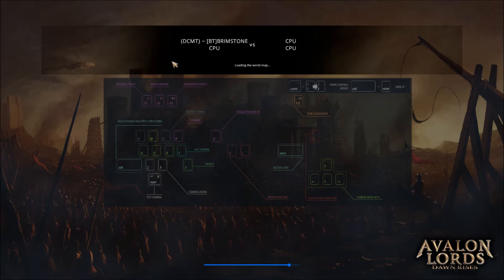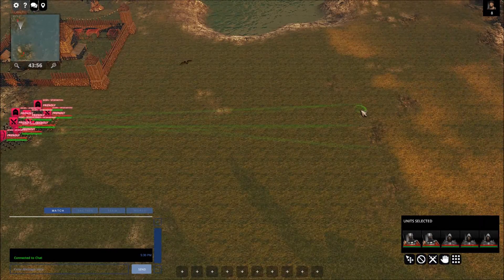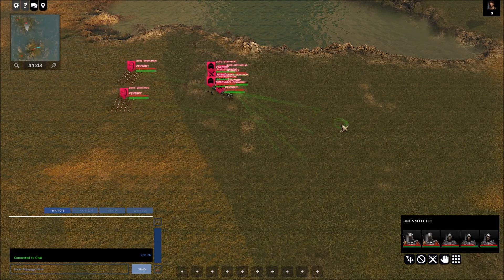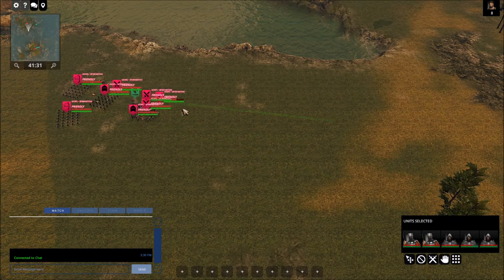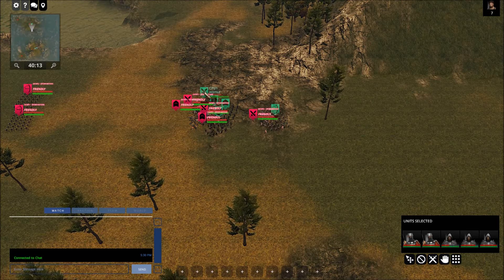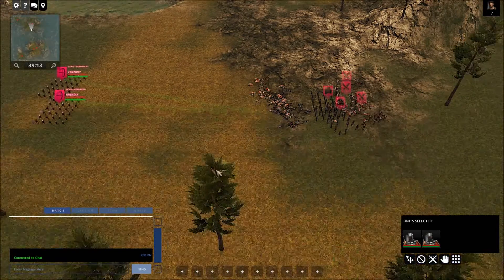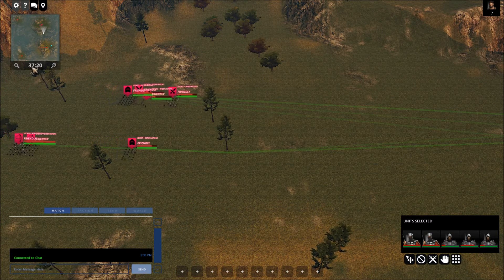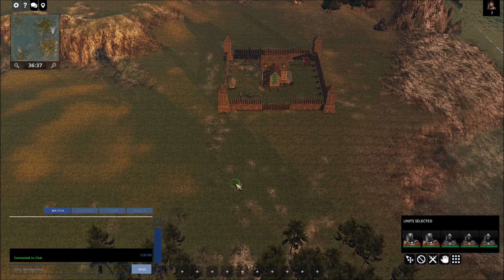Avalon Lords -Dawn Rises: First Look Attempt Lost Count LOL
Finally a sucessful first look, hope yall enjoy